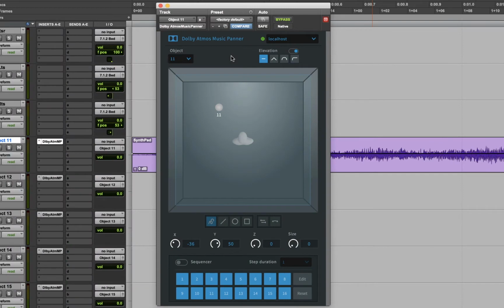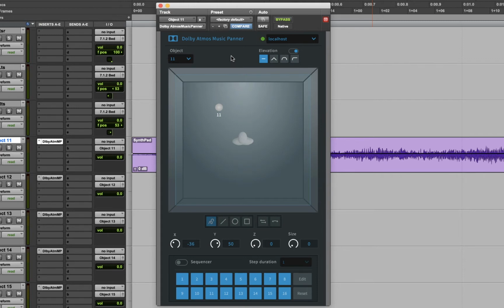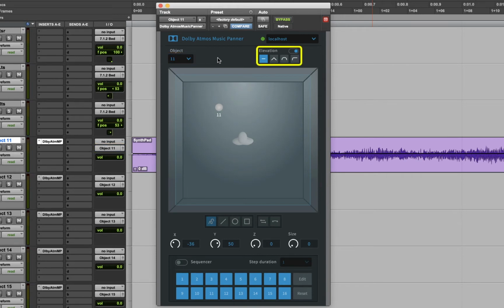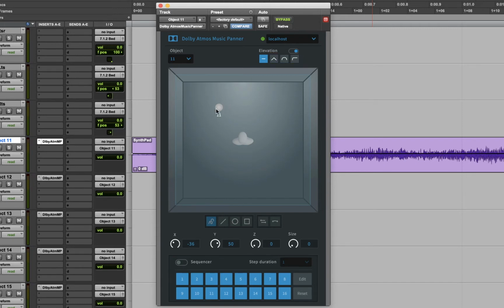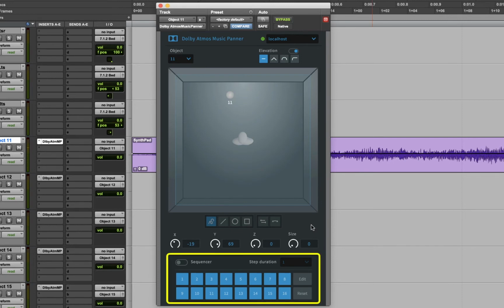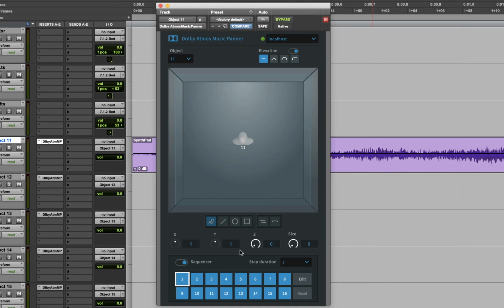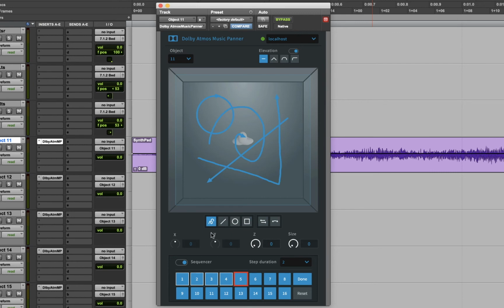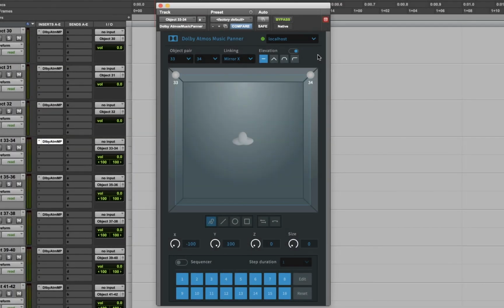Dolby Atmos Music Quick Start: The Dolby Atmos Music Panner